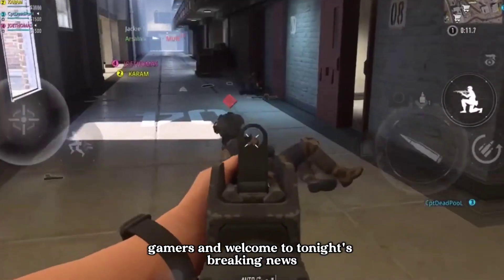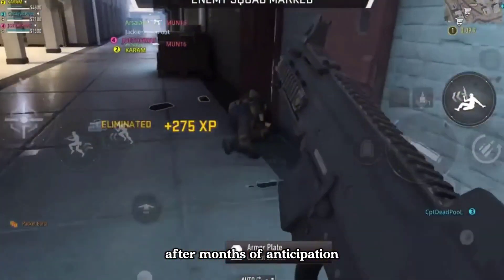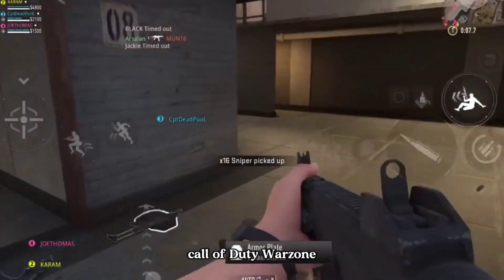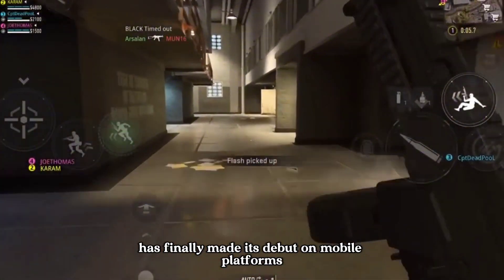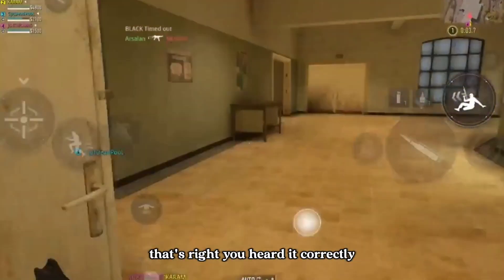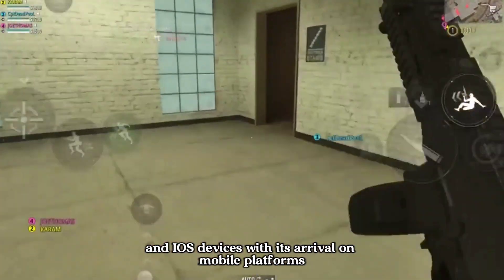Reason Why Warzone Mobile is Failing in Ios & Android | Call of Duty: Warzone Mobile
Reasons why Warzone Mobile is already failing in Android & Ios after its global launch.

Device Test - iPhone 13 Promax
At first it was quite smooth but graphic was not good even in max settings.
Too much heating Problems.
BlackScreen problems.
Connecting Servers Problems.